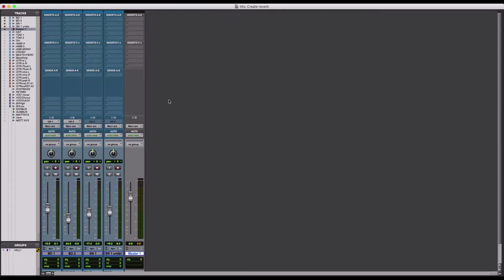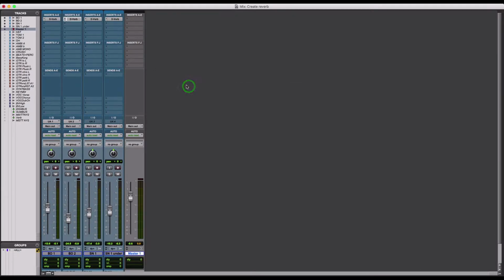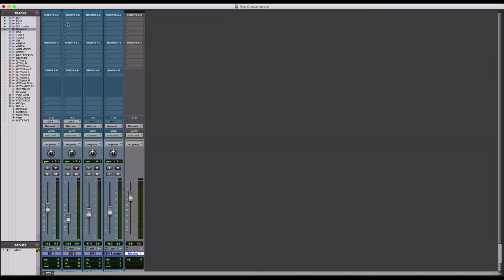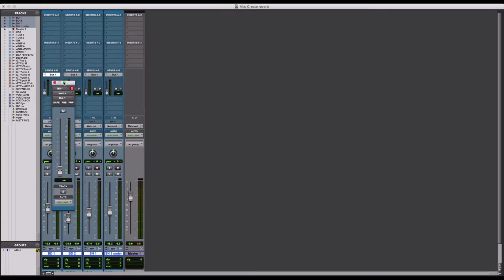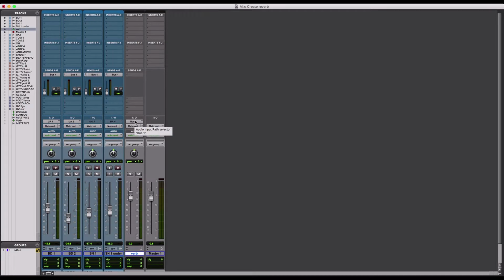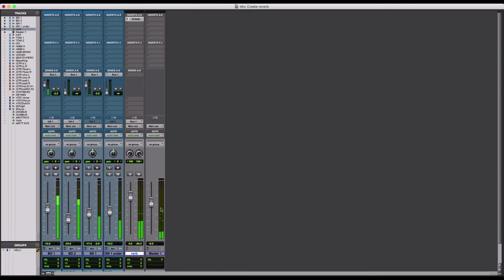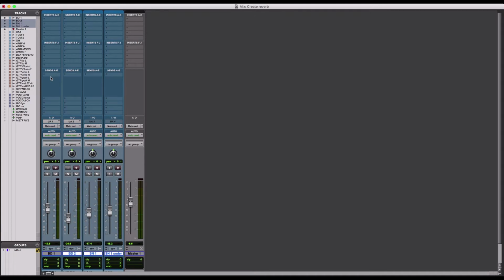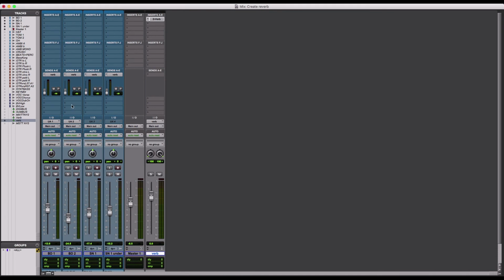Add some reverb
DAW, Avid, Pro Tools, Music Production, Studio recording, Music Producer, Music Technology, Pro Tools Tutorials